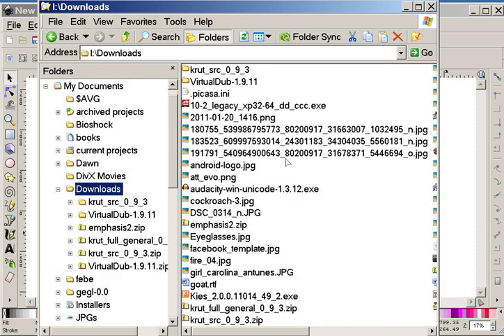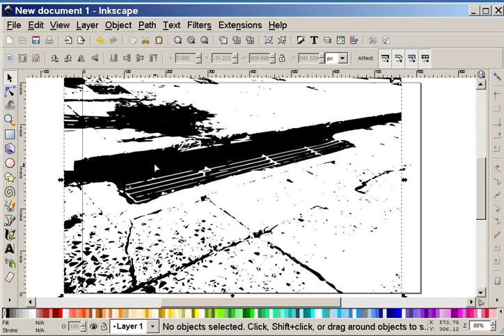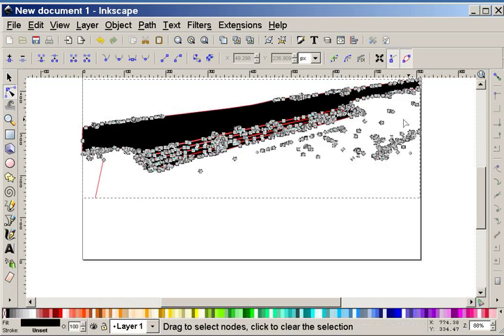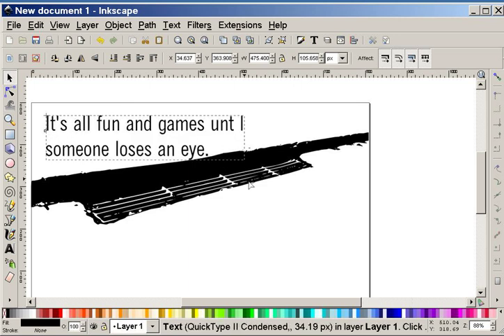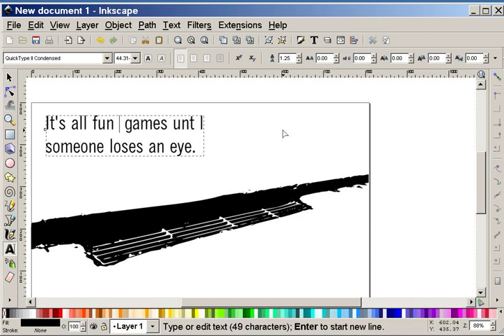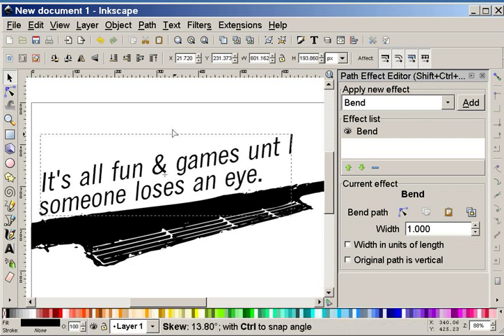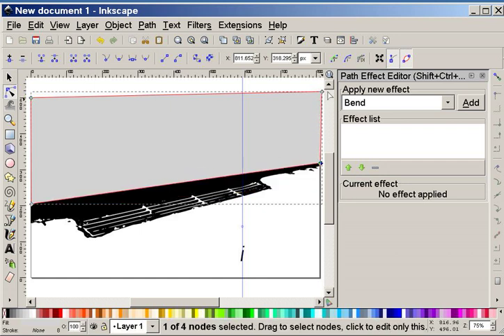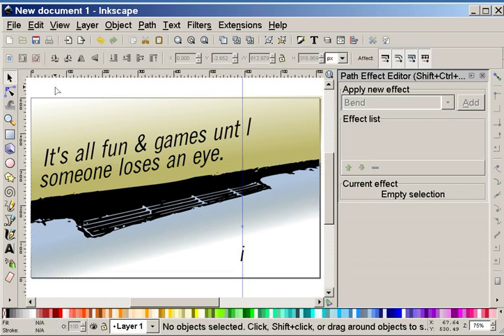Fair warning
Paula Ostroff suggested this phrase to be illustrated on 365Sketches. What phrase would you like to see illustrated?